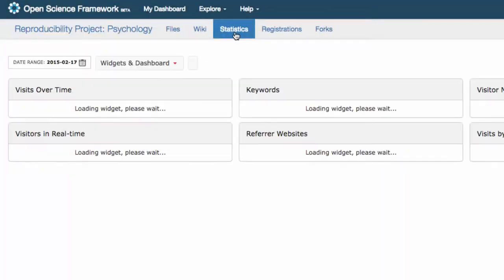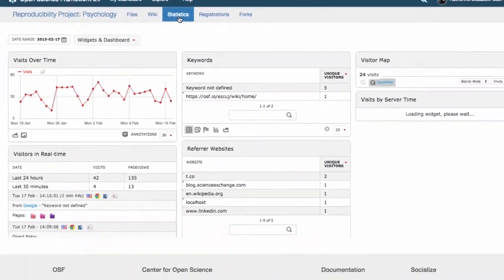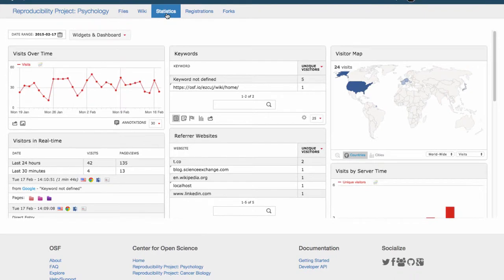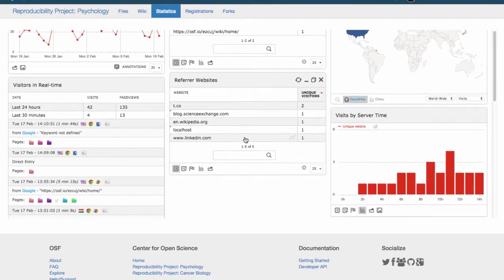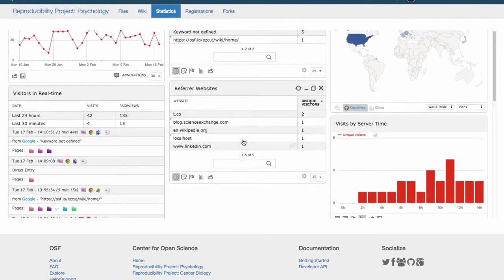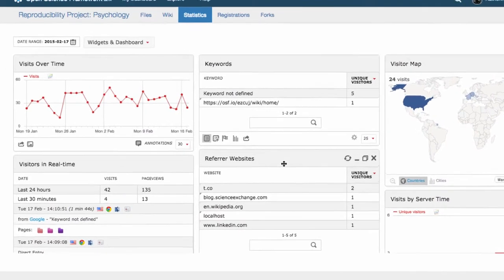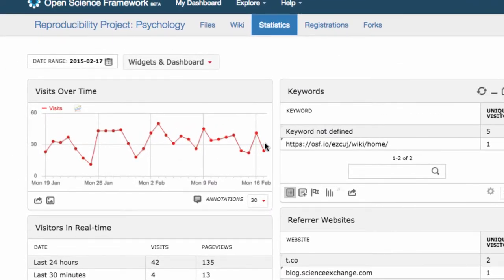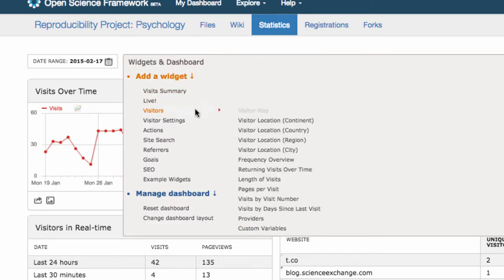Parts of a Project: Statistics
Do you want to know how much impact your work is having? Any project you make public has a variety of statistics for you to keep track of who is viewing and interacting with your work.

Sound: Freesound.com
Glaneur De Sons: 34172
Richard Culver: 98943
MAJ061785:86664